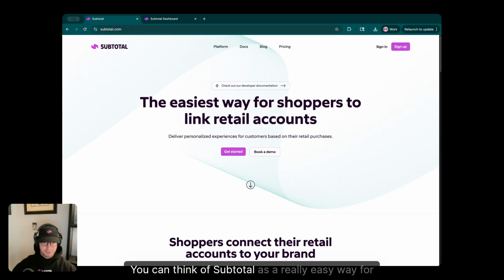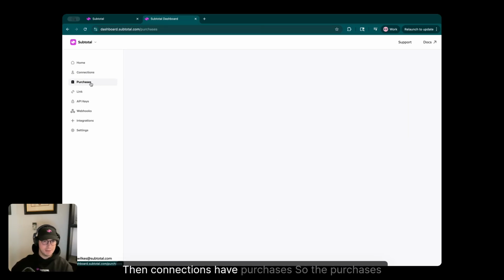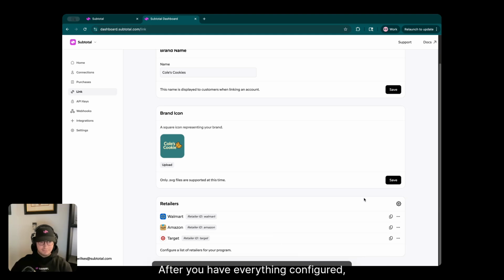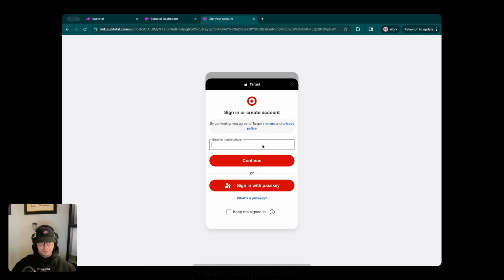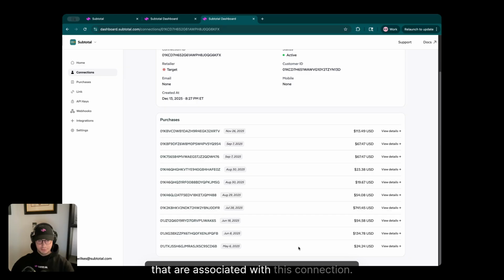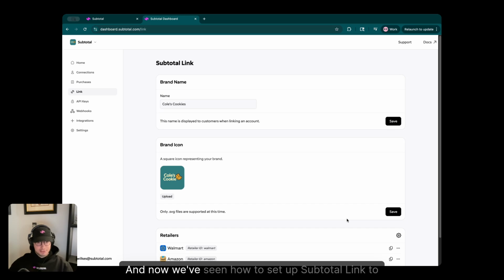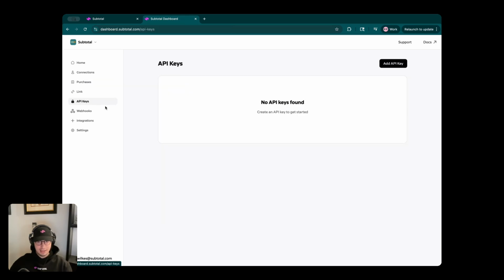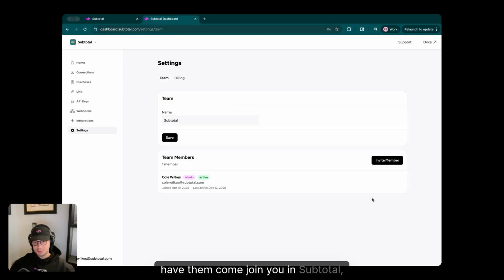Subtotal Platform Overview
Subtotal is the platform that connects brands with their retail customers. By linking retail accounts, CPG brands can finally see what their retail customers buy in-store and online, unlocking item-level purchase data at scale.

With Subtotal, you can:
- Build direct relationships with retail customers
- Power loyalty programs with in-store purchases
- Deliver personalized experiences across channels

Whether you’re running a short-term promotion or scaling a loyalty program, Subtotal helps you own the customer experience and create stronger connections with your shoppers.